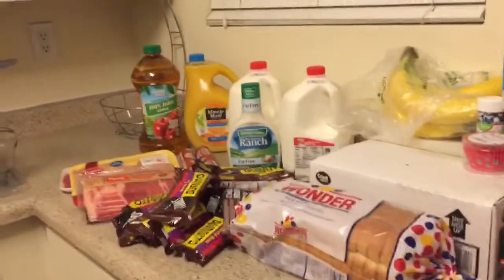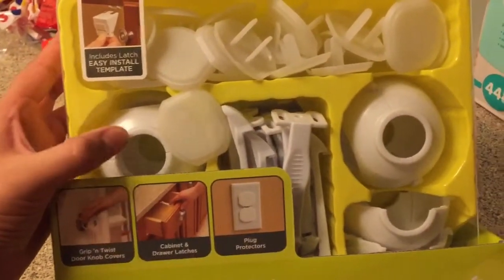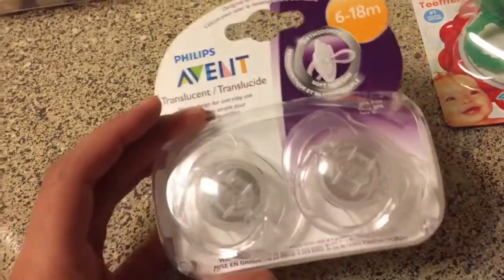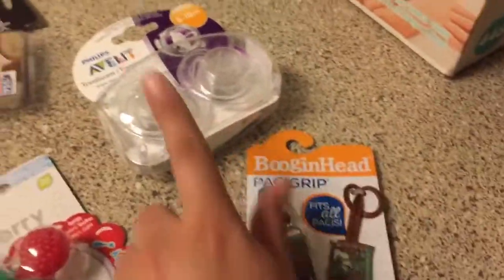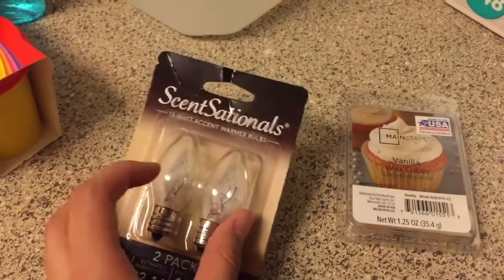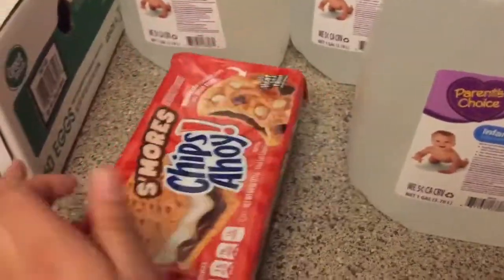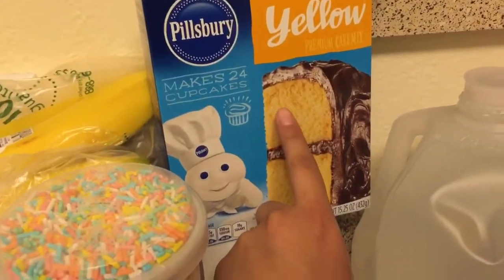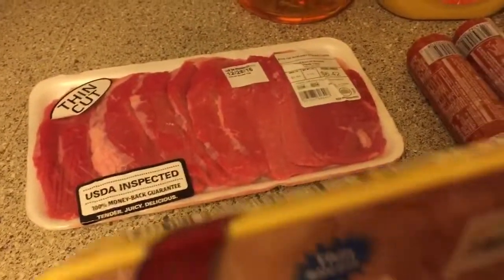Walmart Haul | Teen Mom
❄️Stay Updated on Us❄️

              s n a p  c h a t @Linda.Jesus21
             I n s t a g r a m @Linda.Jesus.21
                t w i t t e r @Linda_Jesus21
                p i n t e r e s t @Linda Marie

      Happy Holidays from my family to yours